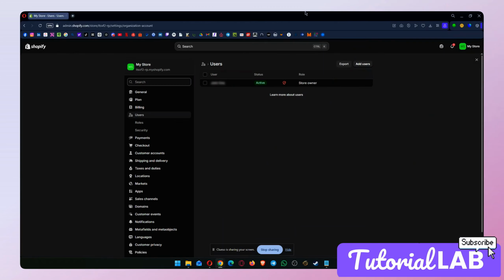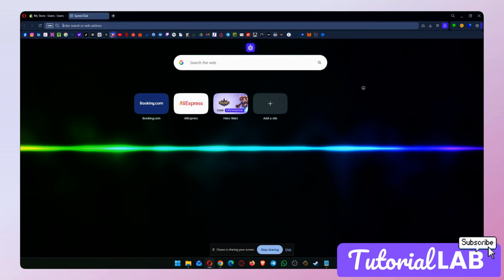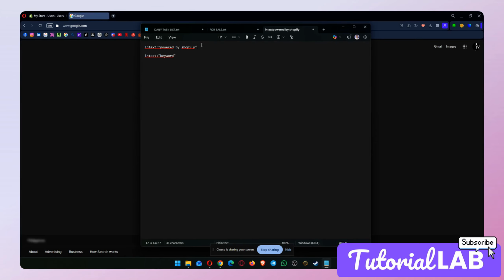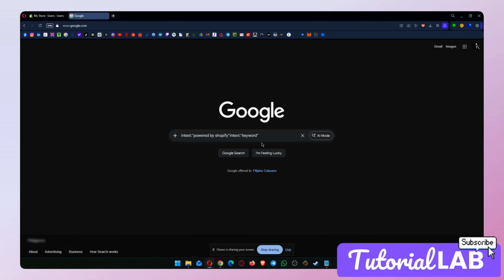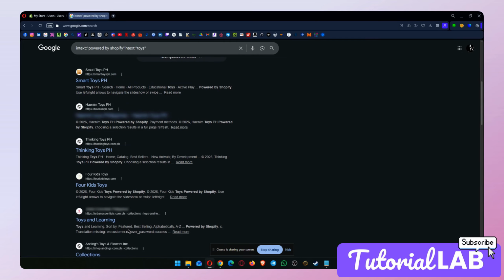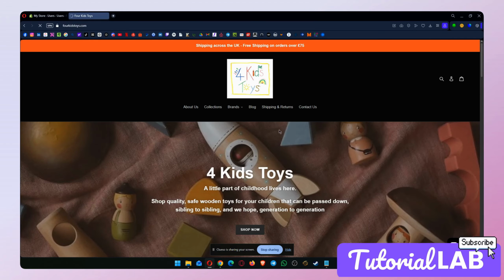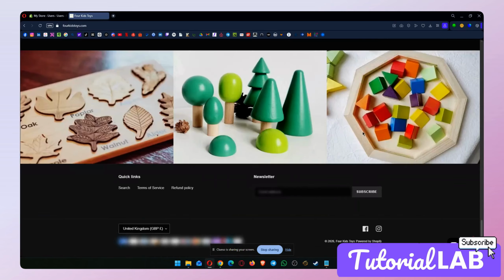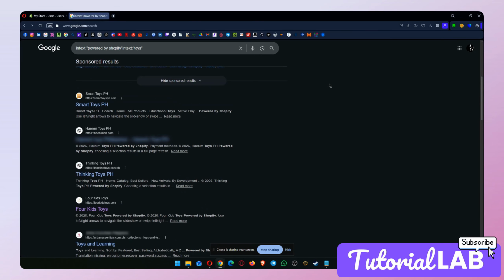How To Find Shopify Store Owners (Step By Step)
How To Find Shopify Store Owners

Hello everyone! In this video, I’ll show you exactly "How To Find Shopify Store Owners" so you can connect with potential leads, partners, or clients. If you’re doing outreach, research, or "shopify lead generation", this beginner-friendly guide will walk you through practical methods step by step.

We’ll go step by step through "find shopify store owners" and show you how to identify "shopify store owners" using public data sources, website tools, and social media platforms. You’ll also learn how to "find shopify founders" by checking store pages, about sections, domain records, and professional networks like LinkedIn.

By the end of this tutorial, you’ll confidently know how to find Shopify store owners, build targeted lead lists, and improve your outreach strategy with better-qualified prospects.